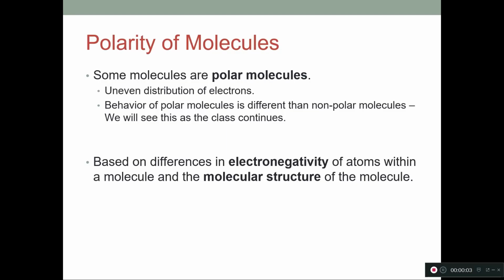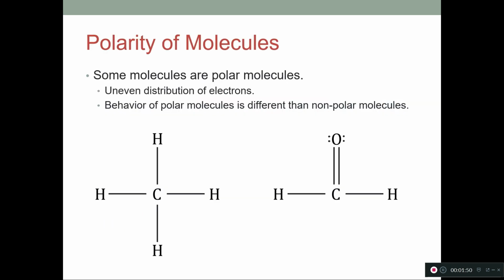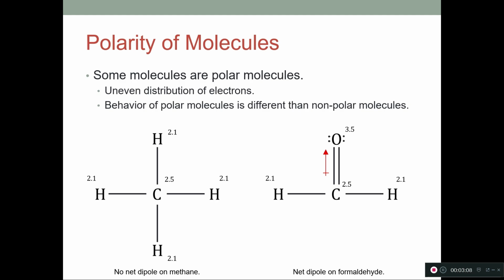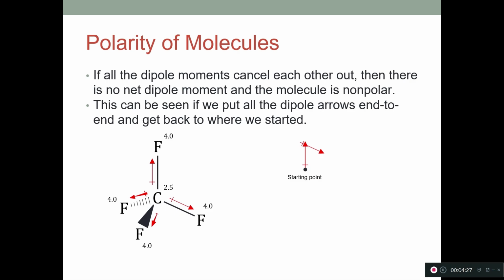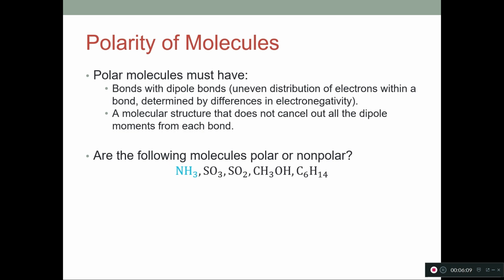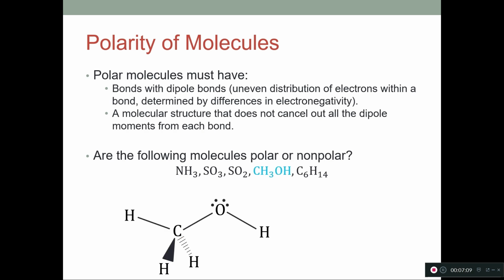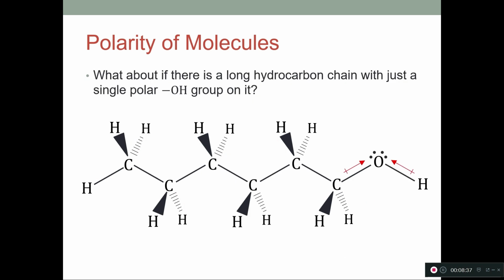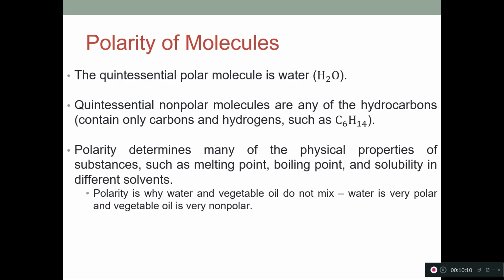Polar and Nonpolar Molecules | General Chemistry Survey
Electronegativity, dipole moment, polarity, partial positive, partial negative, vector addition, non-polar.

Other places you can find content from me:

Amazon - Author Profile

Incarnate: Existence
Incarnate: Essence
Incarnate: Schism